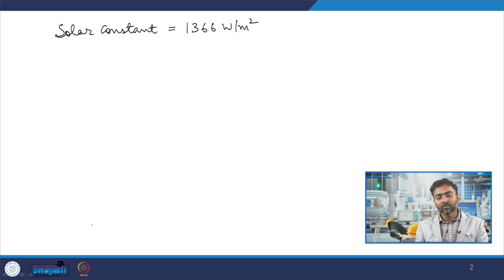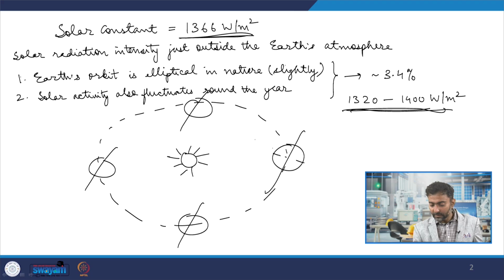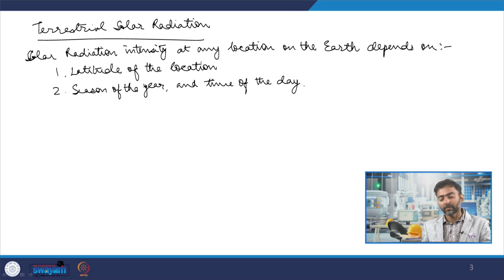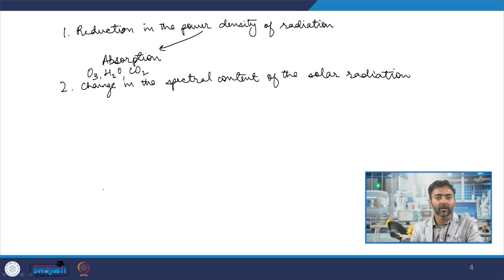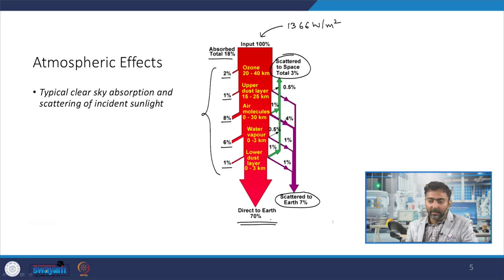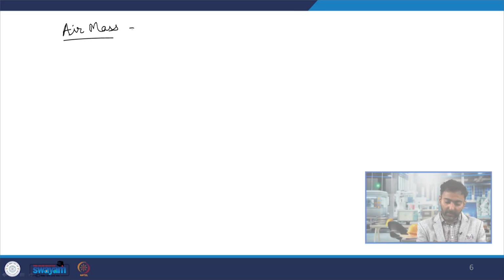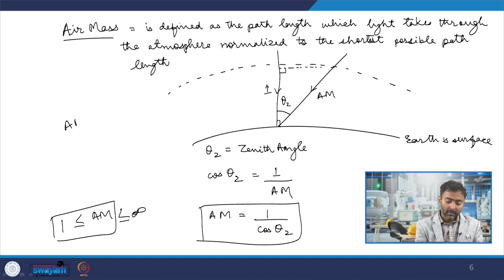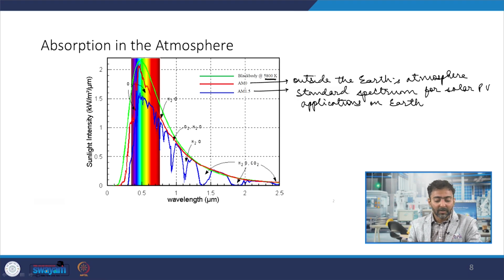Lec 03: Solar radiation fundamentals: Atmospheric effects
This lecture examines the effects of the Earth's atmosphere on incoming solar radiation. It introduces the atmospheric processes that influence the transmission of solar energy before it reaches the Earth's surface.